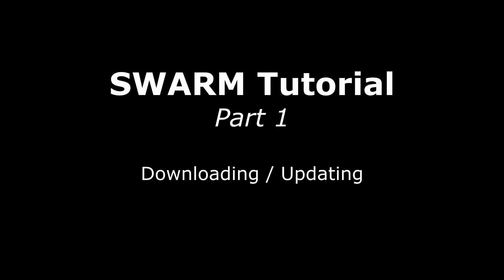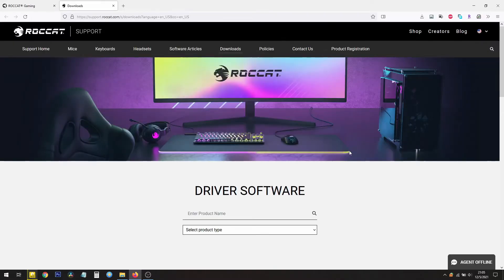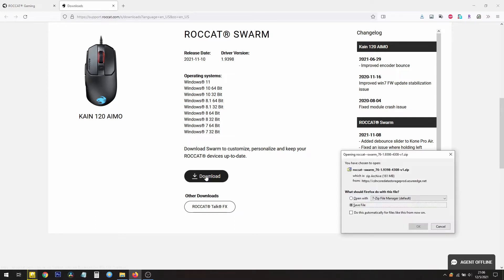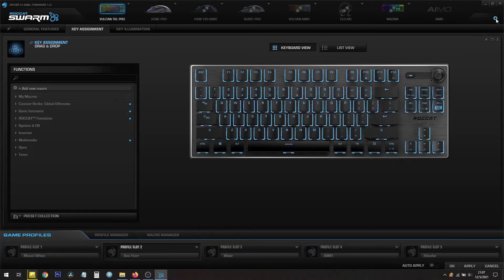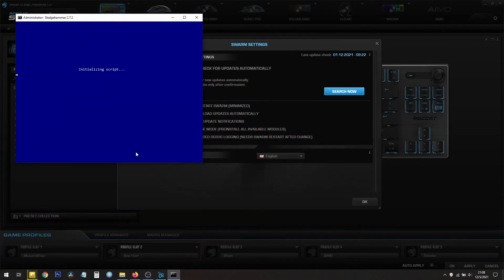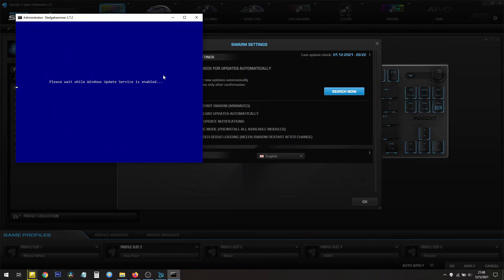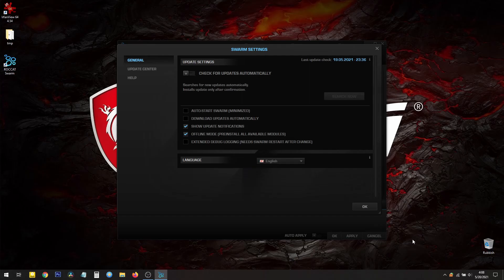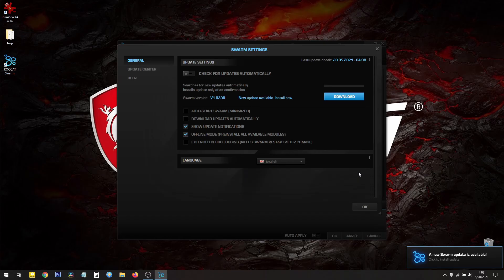Roccat Swarm Tutorial 1 - Downloading & Updates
SWARM software customizes Roccat gaming keyboards, mice and headsets. Change lighting, make macros, use Easy-Shift to double-duty buttons and keys.

This is Part 1 of this Roccat SWARM tutorial
00:00 - Where to download
00:37 - Launching software
00:45 - How to update s/w, firmware & drivers

00:53 - Advice for low-bandwidth or expensive internet
01:05 - Warning for SledgeHammer users
01:25 - Example update in action